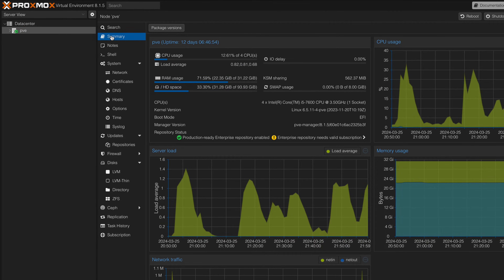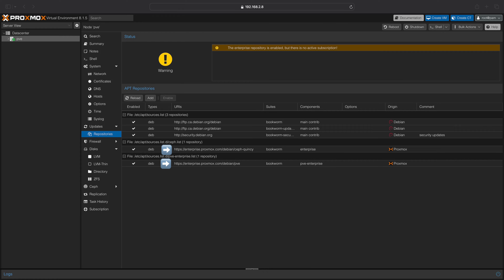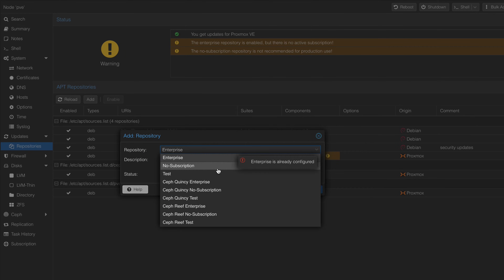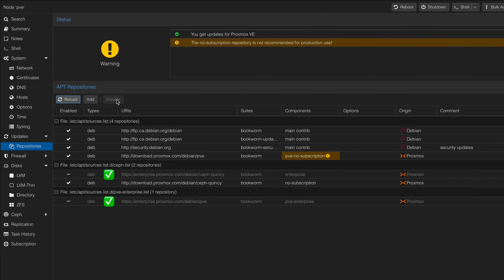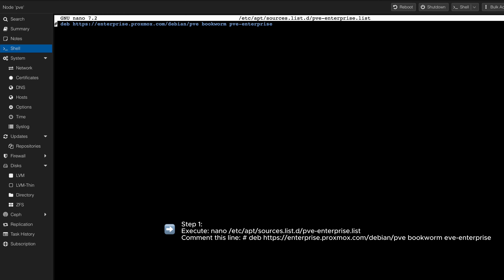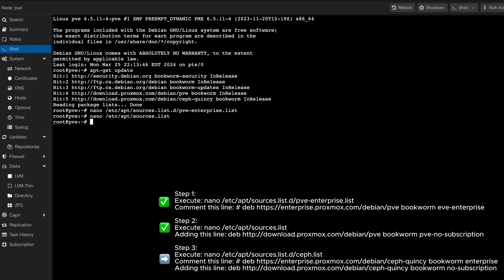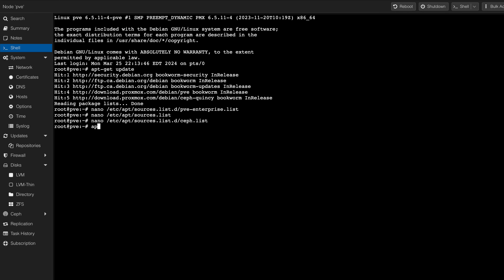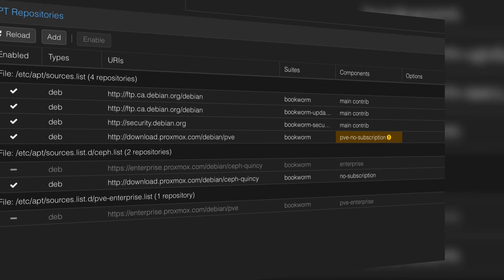No Subscription Repositories Configuration for Proxmox HomeLab (Step-by-Step Tutorial)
In this comprehensive tutorial, learn how to activate the no-subscription repositories in Proxmox to access all necessary updates hassle-free!

Whether you're a seasoned Proxmox user or just starting out, ensuring your system is up-to-date is crucial for optimal performance and security.

Join us as we guide you step-by-step through the process, covering both GUI and command-line methods. By the end of this video, you'll have the knowledge and confidence to unlock the full potential of your Proxmox environment.

Don't miss out on essential updates – watch now and stay ahead of the curve!

Step-by-Step instructions on editing the necessary files to activate the no-subscription repositories and disable the Enterprise repository:

Step 1:
Execute: nano /etc/apt/sources.list.d/pve-enterprise.list
a) Comment this line: # deb bookworm eve-enterprise

Step 2:
Execute: nano /etc/apt/sources.list
a) Adding this line: deb bookworm pve-no-subscription

Step 3:
Execute: nano /etc/apt/sources.list.d/ceph.list
a) Comment this line: # deb bookworm enterprise
b) Adding this line: deb bookworm no-subscription